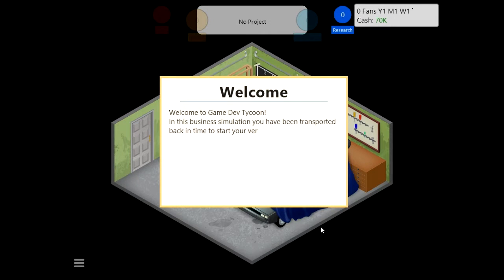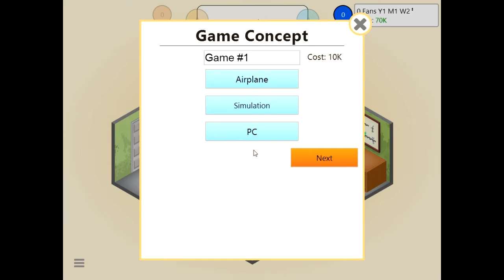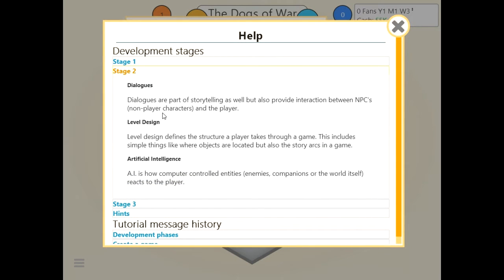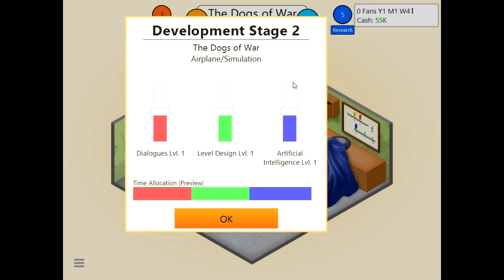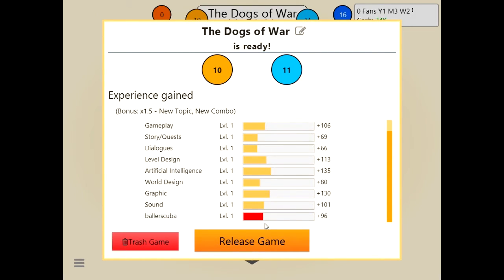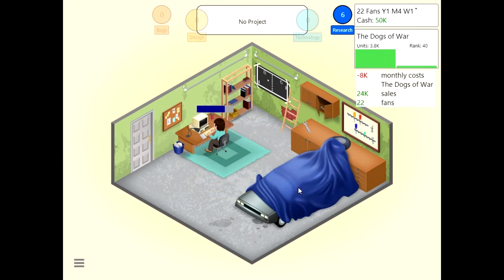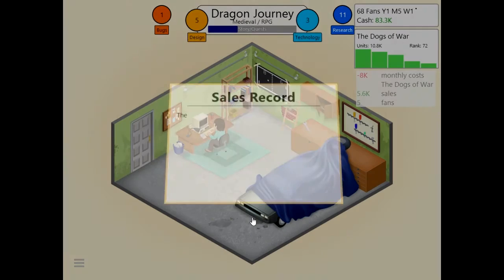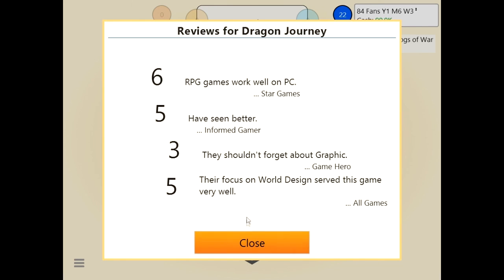Just Starting Out - Game Dev Tycoon Part 1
In this part, we begin to take on the simulation game: Game Dev Tycoon.  In this game, we run a company that makes video games.  So, from our startup in our garage, we begin programming video games at the beginning of the PC revolution.  Apparently, my memory of how things work will be tested.